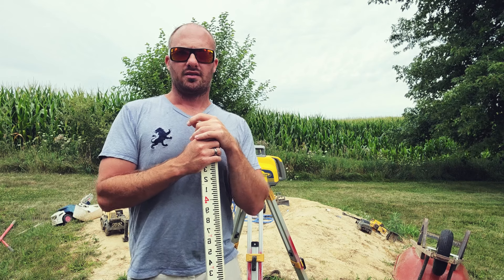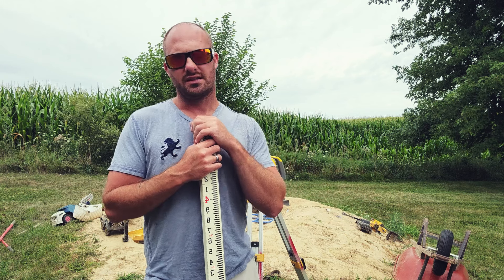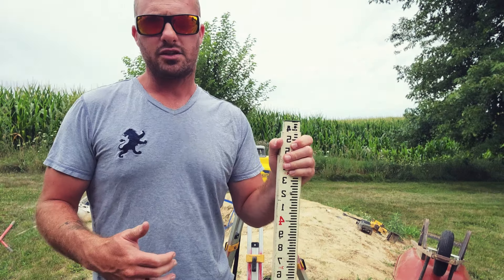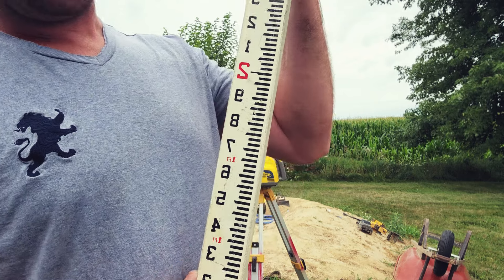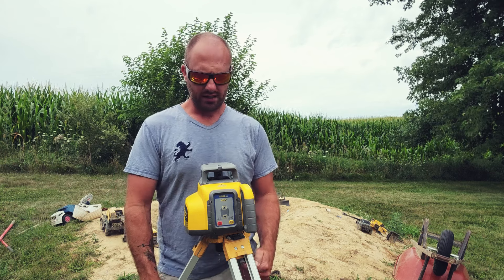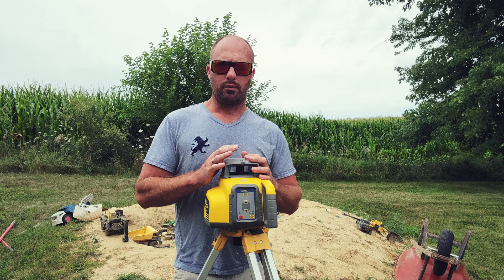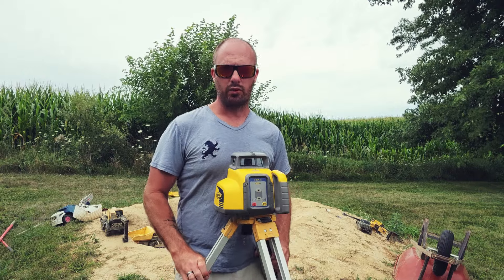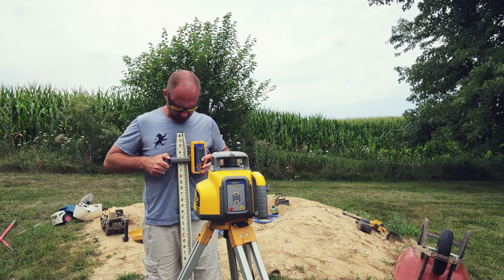HOW TO USE A LASER AND A GRADE ROD TO DIG A BASEMENT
Today we're talking about how to use a grade rod and how to use a laser.

How to Set Elevation Based off of a Hub Using a Laser and a Grade Rod